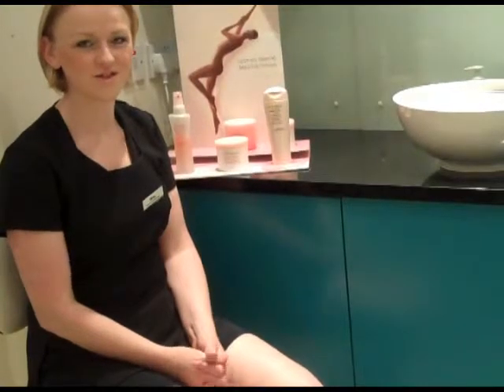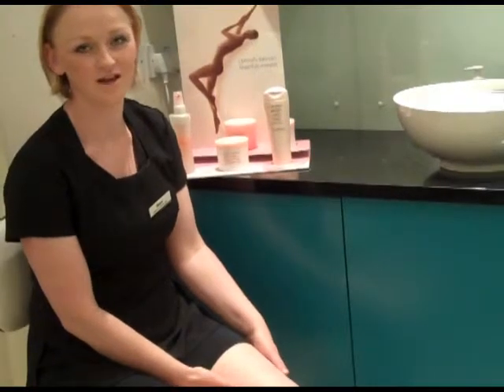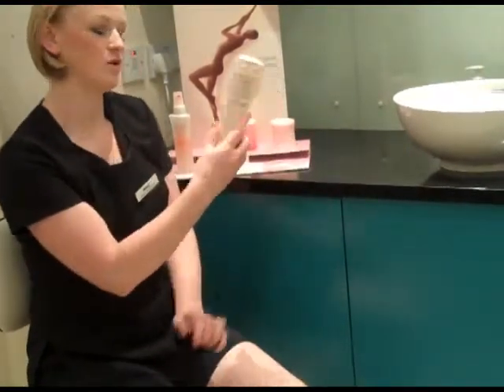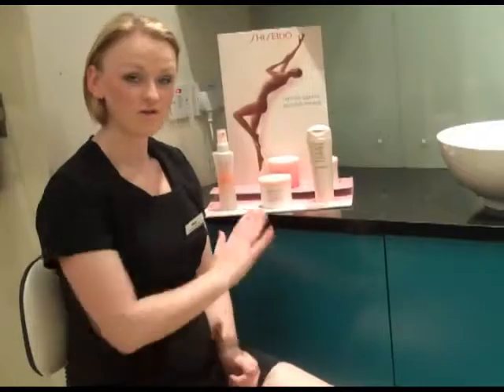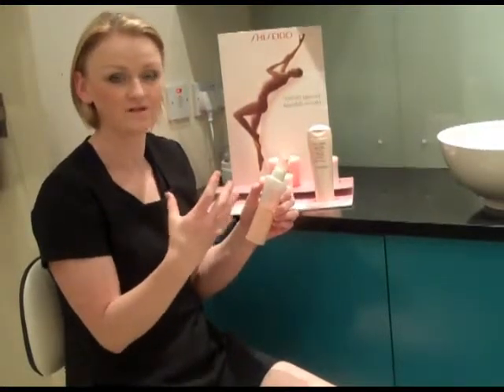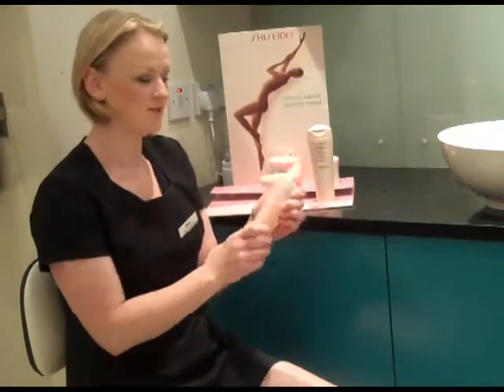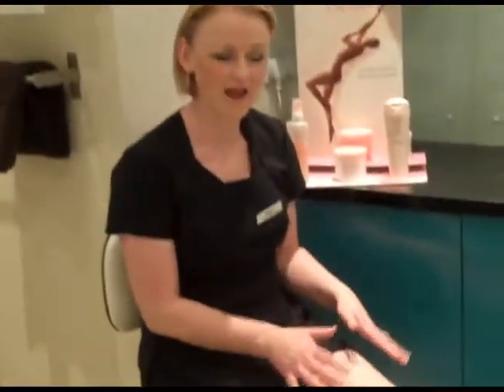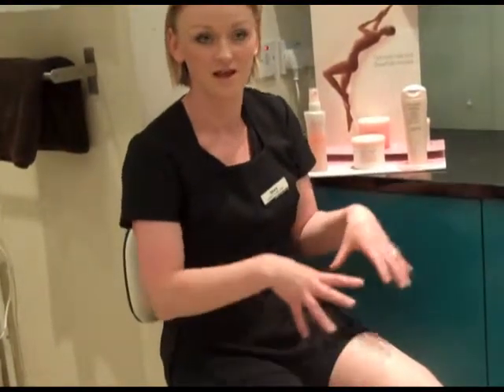Shiseido Anti-Cellulite Challenge Part 6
Mary Landy is back for part six of the Shiseido anti-cellulite challenge at CH Chemists. Has she lost any weight around her thighs... Watch and find out!